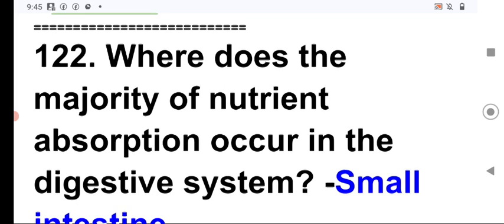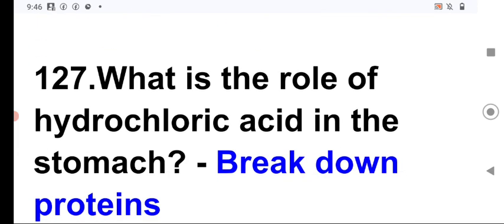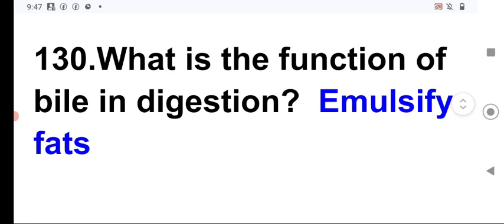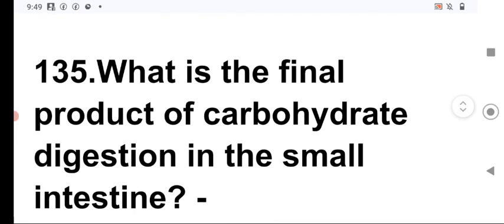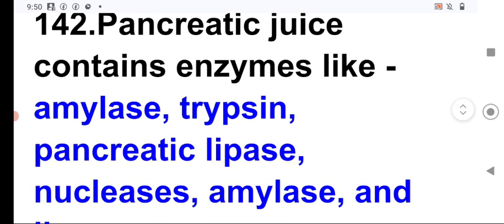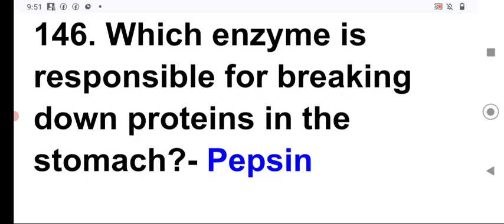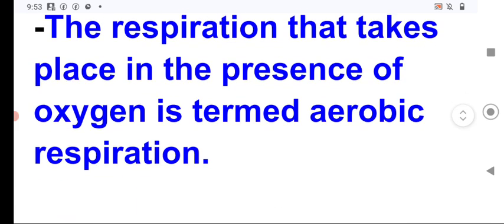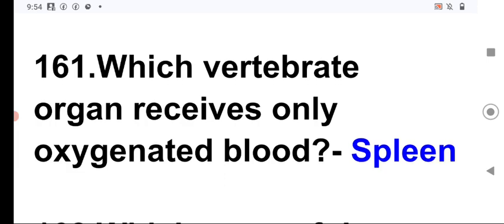Neet Entrance examination ll Biology One Liners ll Set - 29